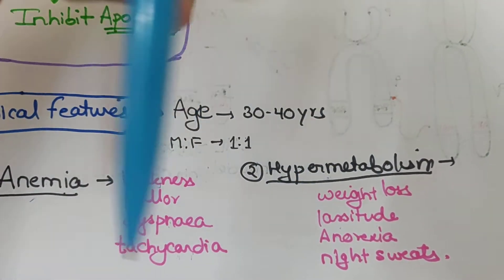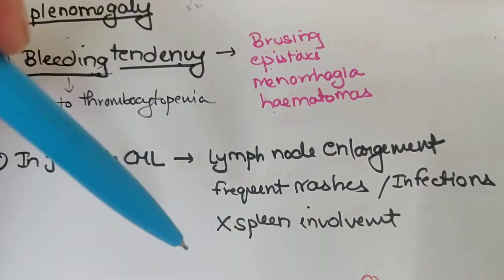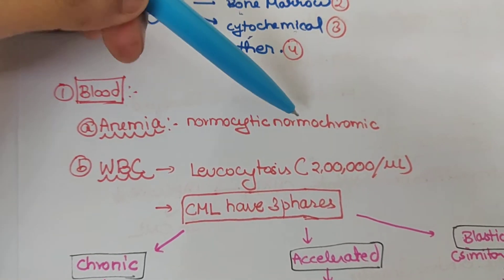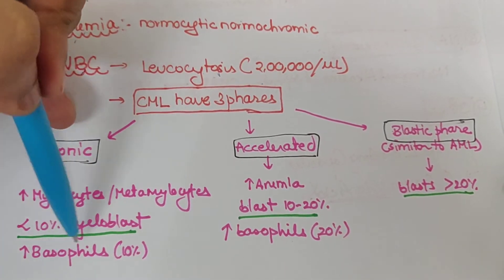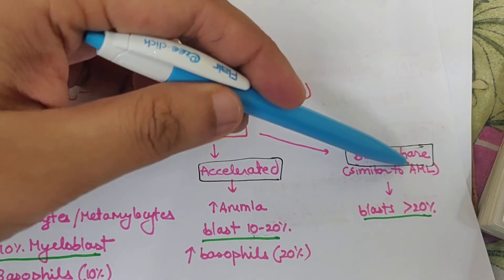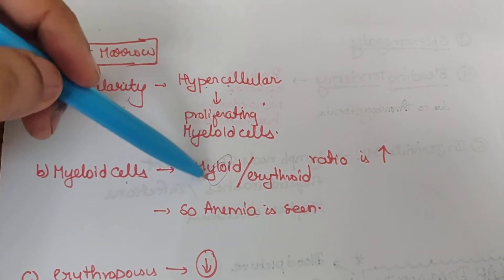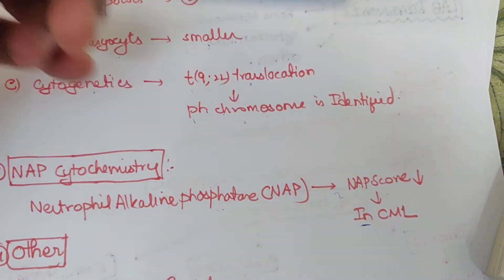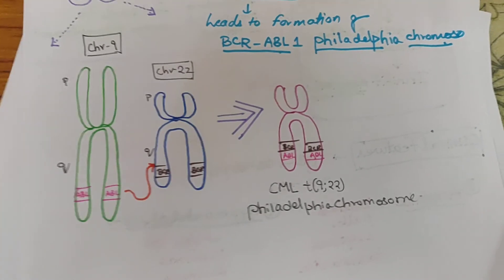CHRONIC MYELOID LEUKEMIA (CML) PART 2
Please watch this after watching part 1